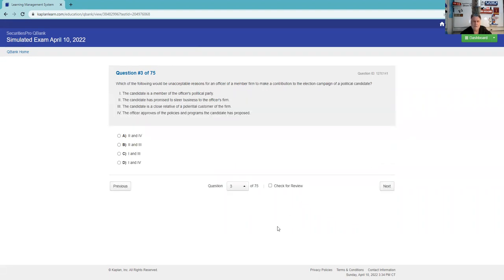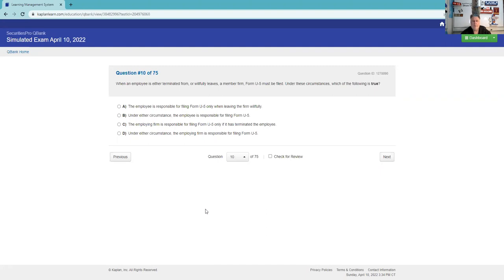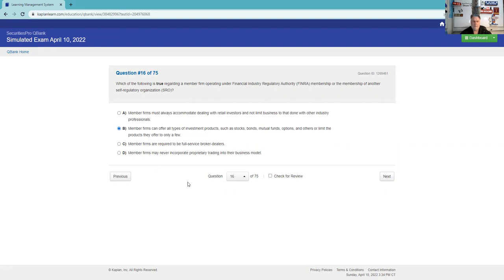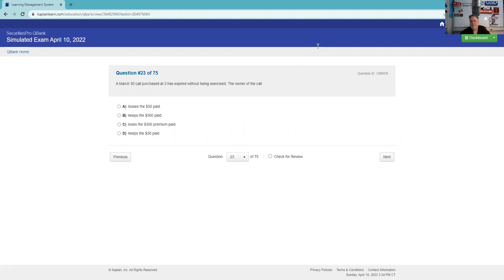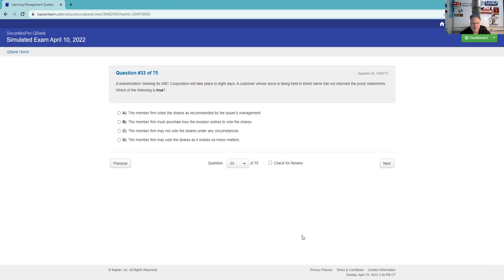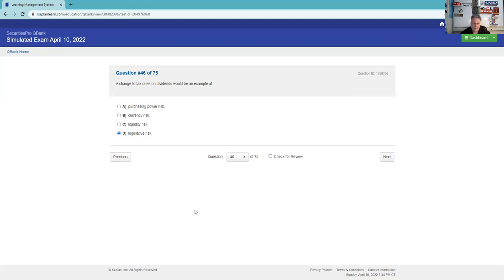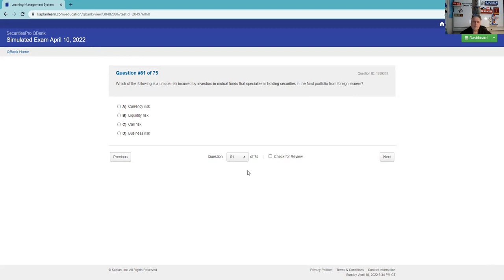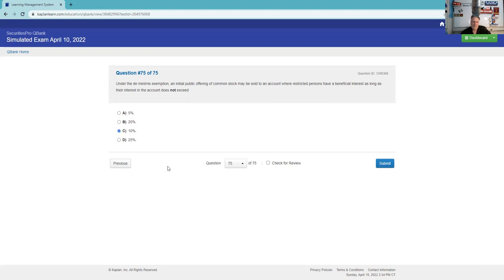SIE Exam FREE Kaplan Practice Test 4 EXPLICATED. Hit pause, answer, hit play to reveal answer.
33 questions on the SIE!!
Time stamps:
00:00 Intro
01:00 Option contracts are issued by the OCC NOT the corporation
01:34 Calculate current yield
03:38 MSRB rule G 37 $250
04:38 Closing sale
05:30 Earned income
06:08 Call risk
07:07 OCC receives exercise notice
08:10 Determine suitability
09:15 DERP
10:48 U-5
11:40 Tenants in common
13:00 Cash settlement
13:30 IRA contributions by April 15
13:52 Customers receive the bid price when selling
15:28 Closed end funds and ETFs trade in the secondary market
16:37 FINRA is the Self Regulatory Organization (SRO) for the securities industry
17:40 Buyer, owner, holder long of an option contract that expires lose the premium
18:20 Customer account statements are quarterly UNLESS penny stock then monthly
18:56 Fee based trading accounts versus commission based trading accounts
20:47 Open end versus closed end funds
22:50 Principals train associated persons
23:15 Closed end funds versus open end funds
23:44 Option contract expires worthless holder loses premium
24:36 Yield relationships off a bond at par
27:00 DPPs
27:37 Buy stop at 39
28:11 U-4
29:22 RMDs begin at 72
29:38 Business continuity plan
30:08 Legislative risk
30:34 Limited liability in common stock
31:02 Voting of stock held in street name
31:40 Class A shares
31:49 Current assets
32:00 Unsecured debt securities
32:19 Commercially illogical trades are a AML red flag
33:24 Suspicious Activity Reports
33:54 Inflation risk
34:09 Continuing commissions
35:07 Breakpoints
35:31 Common stock limited liability
35:51 MSRB has no authority over municipal issuers
36:23 Cost basis and realized capital gain
37:08 Transfer on death (TOD)
37:53 Legislative risk
34:47 Statement of Additional Information
39:04 Selling away
39:50 Lagging indicators
40:12 Sharing in a customer account
40:58 Penny stock disclosure not required for established customer
41:20 Stagnation
41:40 All or none underwriting
42:08 Short sale
42:34 Business cycle
42:56 Moving from one B/D to another
43:43 Nominal yield AKA coupon AKA fixed or stated rate of return
43:55 Lifetime records of a broker/dealer
44:23 GNMA has the full faith and credit of the US Treasury
44:43 Nonn exempt securities that must be registered with the SEC under '33 Act
45:19 Currency risk
45:47 GDP
46:04 Presentations fair and balanced
47:19 Prospectus delivery
47:32 Rule 144 control person
48:00 Systematic risk
48:53 Lifetime records of a broker/dealer
49:23 Secondary transactions
49:53 Interest rates
50:39 Interest rate risk
50:49 Class B shares
51:00 Regulatory authorities
51:26 Investment Company Act of 1940
51:45 Participating preferred
51:58 IPO allocation